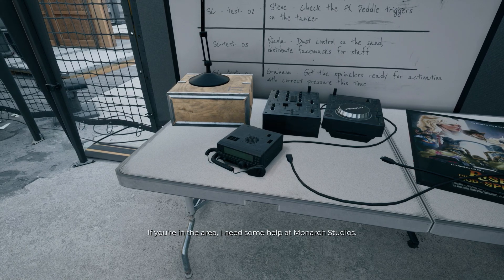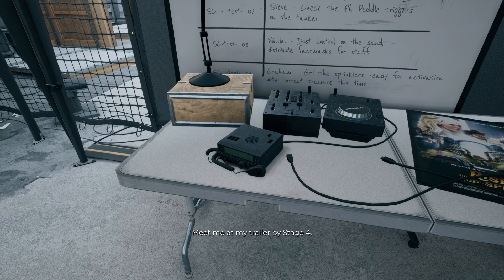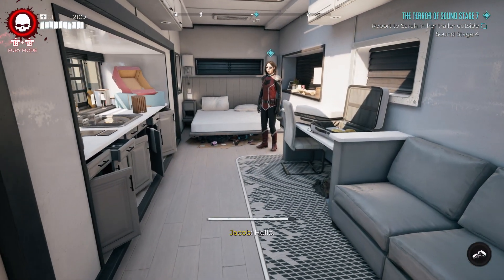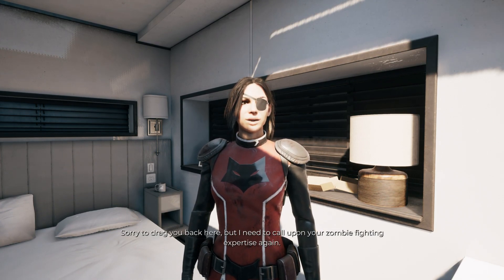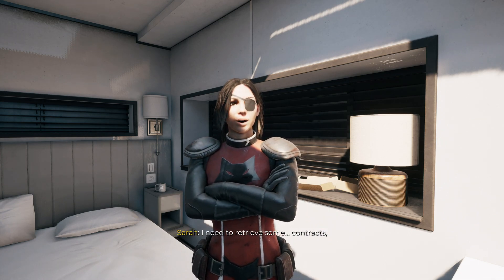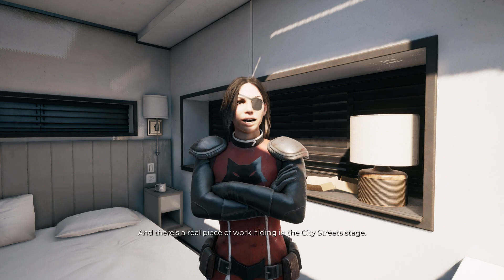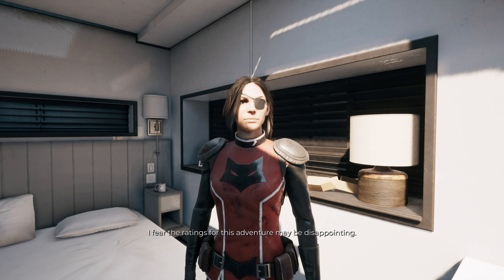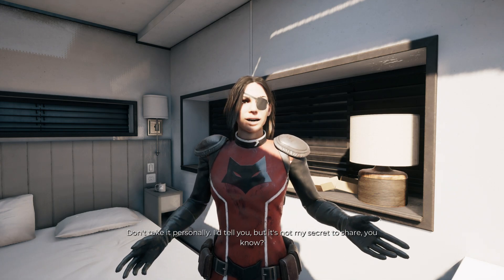Dead Island 2 - The Terror of Sound Stage 7: Talk to Sarah Shepard Face To Face In Her Trailer PS5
Dead Island 2 - The Terror of Sound Stage 7: Talk to Sarah Shepard Face To Face In Her Trailer PS5 JVGS Discord Rumble